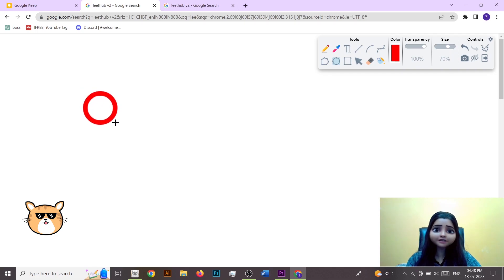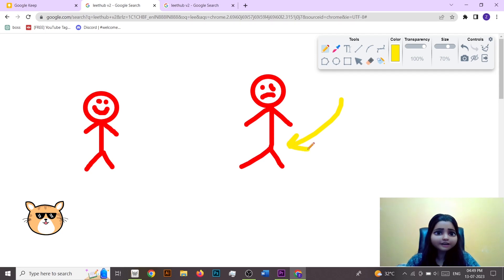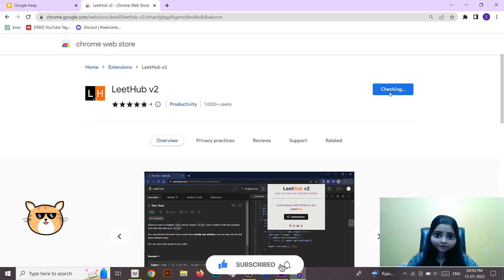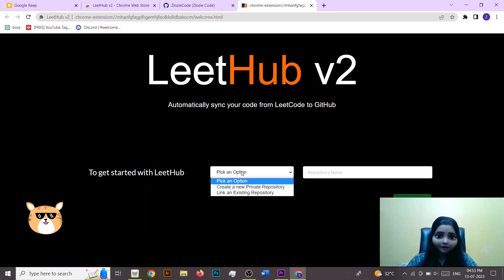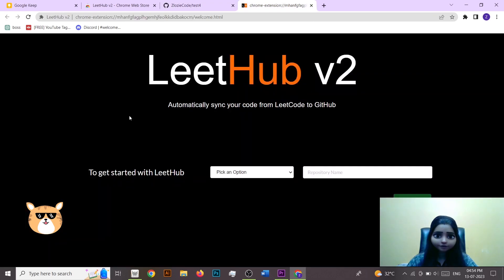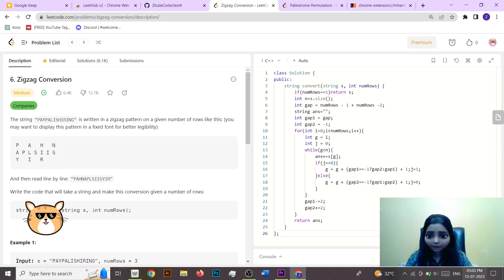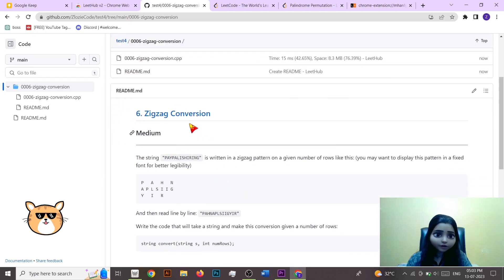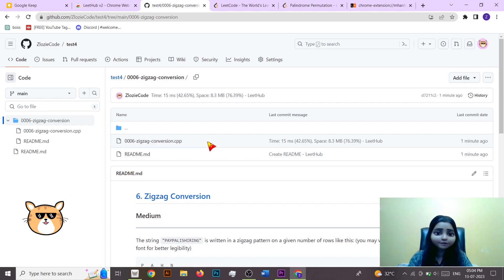🔥Leethub v2: Chrome Extension for Direct Leetcode Sync to GitHub! 🚀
Introducing the Leethub v2 Chrome extension, your ultimate coding companion for effortless synchronization of your Leetcode solutions to a GitHub repository. 🌟

Key Features:

• ⚡️ Seamless Integration: Sync your Leetcode solutions directly to a GitHub repository with just a few clicks.
• 📂 Organized Repository: Automatically create a structured repository with separate folders for each problem, making it easy to navigate and manage your solutions.
• 🔄 Automatic Updates: Leethub v2 automatically detects changes in your Leetcode submissions and updates the corresponding files in your GitHub repository.
• 📝 Code Annotations: Add custom annotations to your solutions, making it easier to understand your thought process and coding techniques.
• 🌐 Multi-Language Support: Write Leetcode solutions in your preferred programming language, as Leethub v2 supports a wide range of programming languages.
• 🔒 Private Repositories: Maintain privacy and security by syncing your Leetcode solutions to private GitHub repositories.

Enhance your coding journey with Leethub v2 and seamlessly synchronize your Leetcode solutions to a GitHub repository, saving time and keeping your coding skills organized. Get started today and level up your coding game! 💪

Zlozie Code